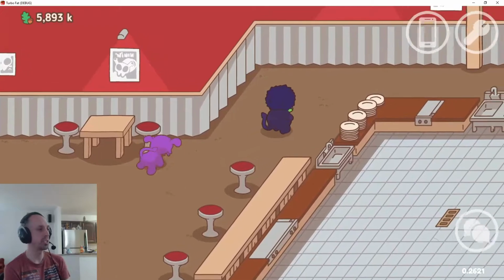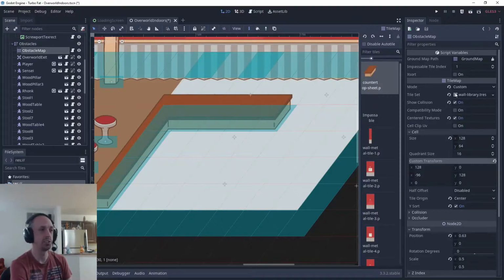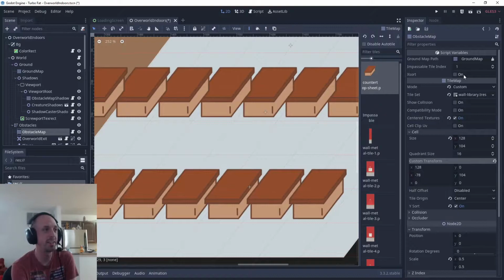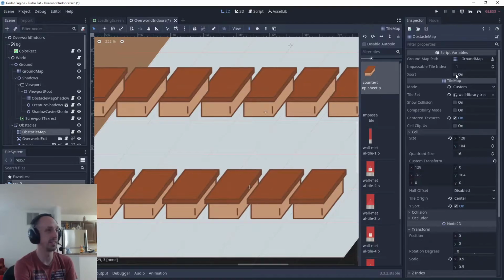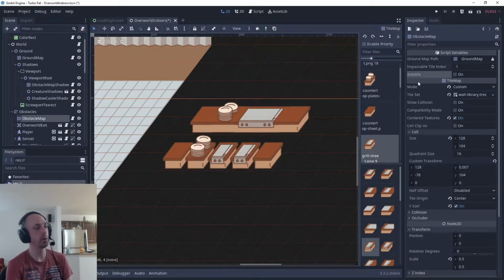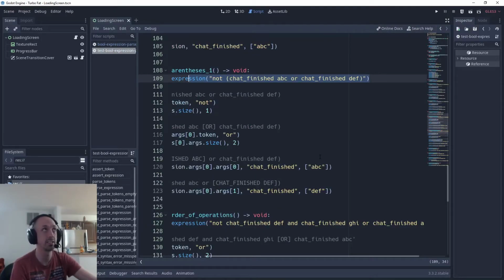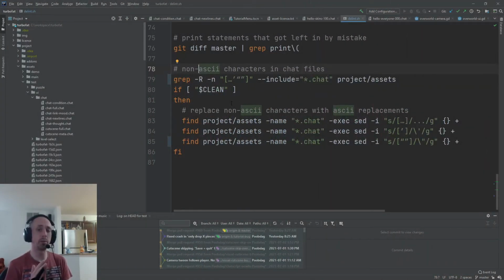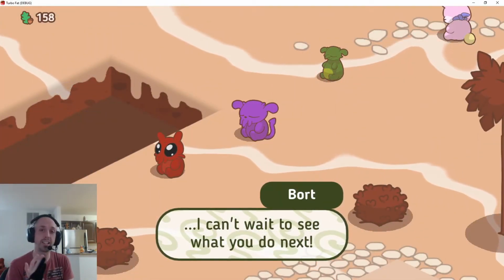Turbo Fat Development Diary 2021-07-04: Kitchen + Story Stuff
Development diary for a puzzle game I'm making, "Turbo Fat". Today I talk about challenges in implementing an isometric tilemap, and some of the new story/cutscene logic I've added.